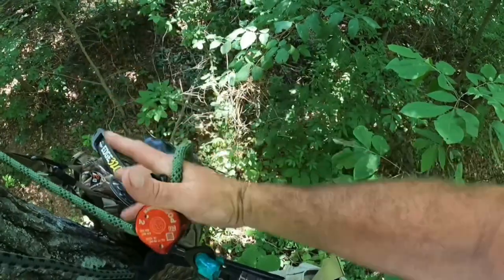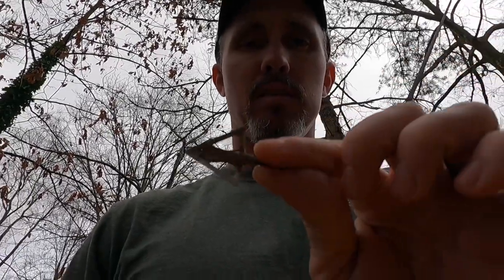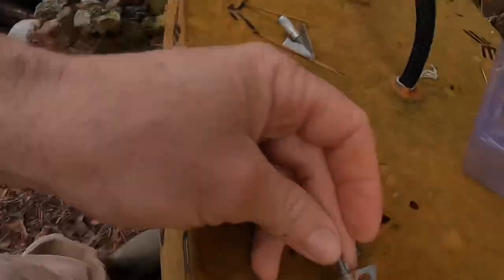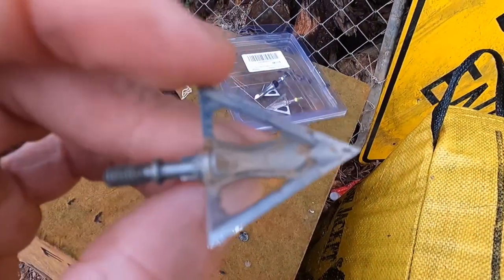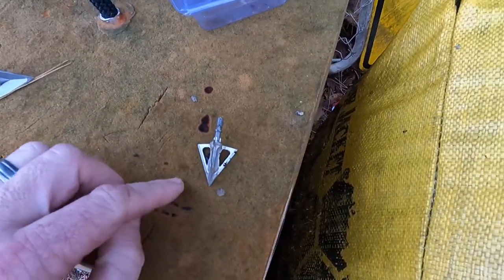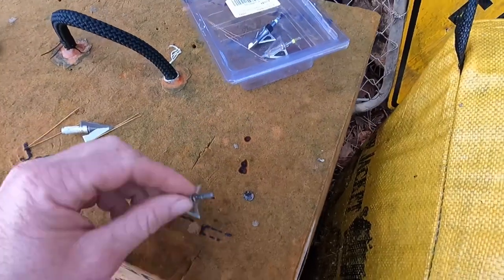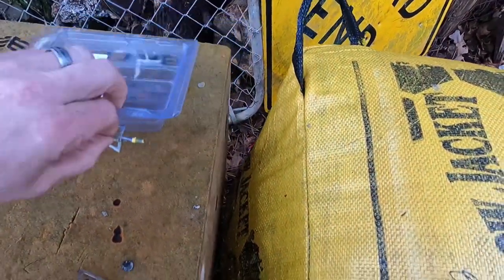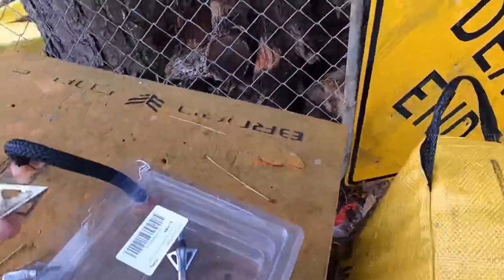G5 Striker V2 post season review